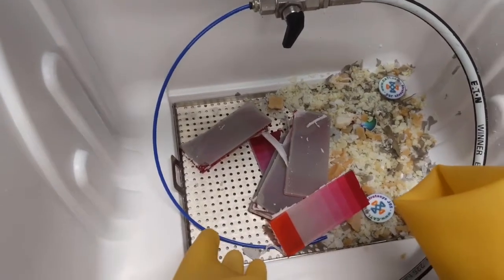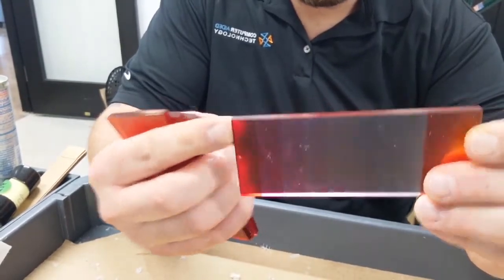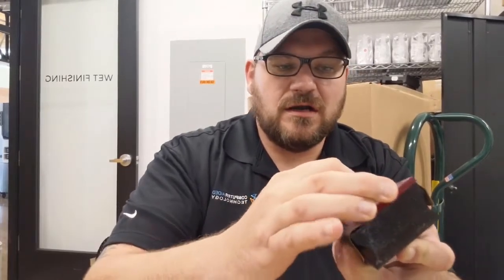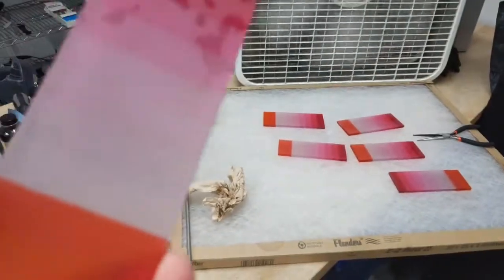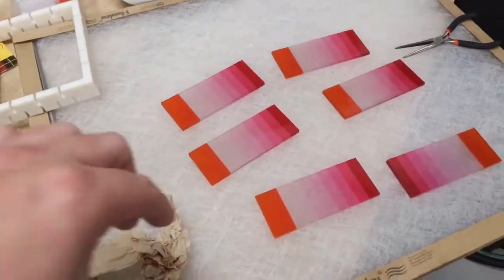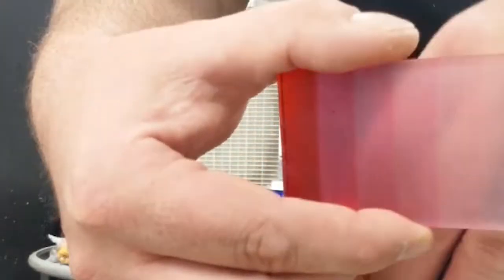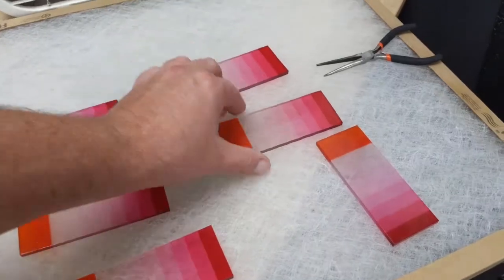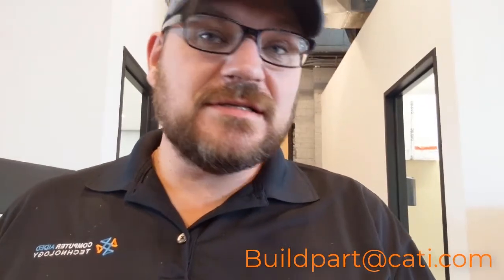TipsandTricksTuesday: Get Clear with Luke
Lukasz will help you discover how to get that crystal clear finish on PolyJet parts.